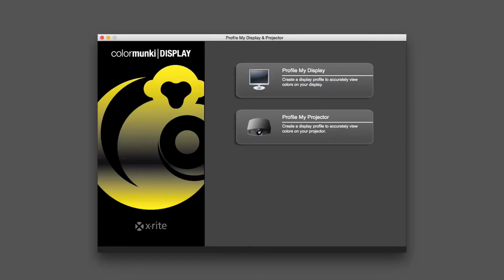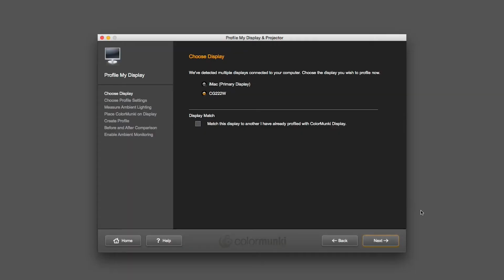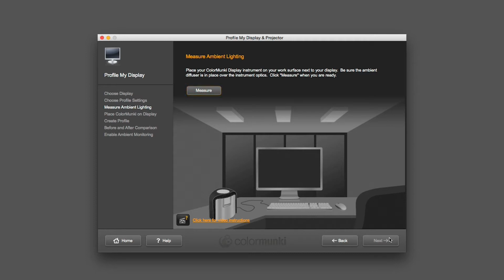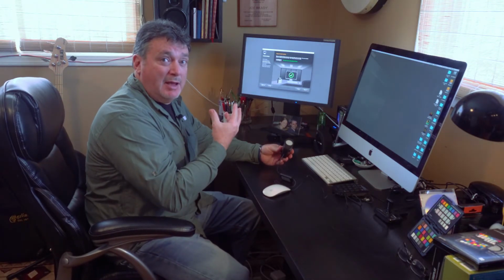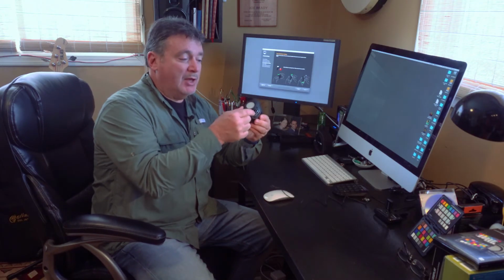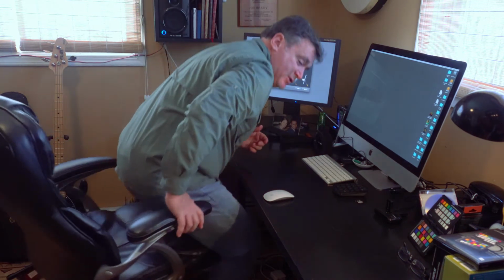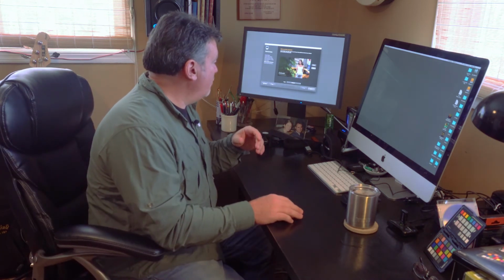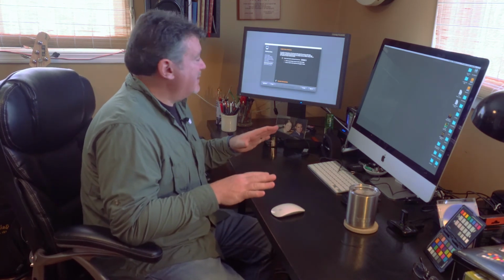2 Accurate Monitor Color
In this new series on Digital Photography Color Workflow Joe covers the How & Why of color from capture to edit to print. Part Two explains why it so important to calibrate and profile your monitor before doing any editing on your images and shows an easy way to make it happen.